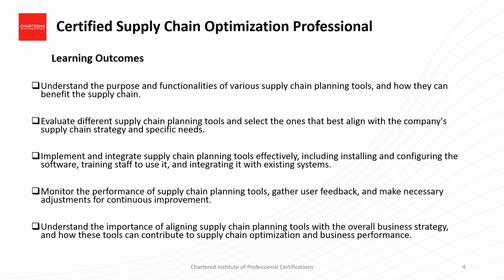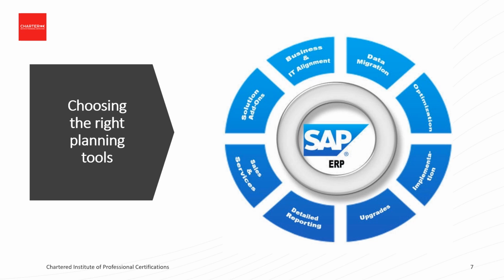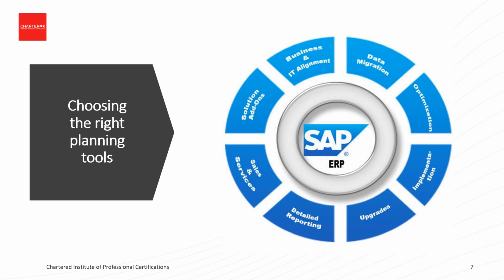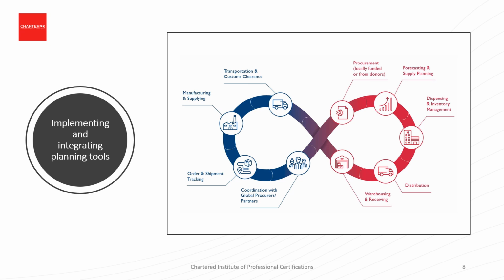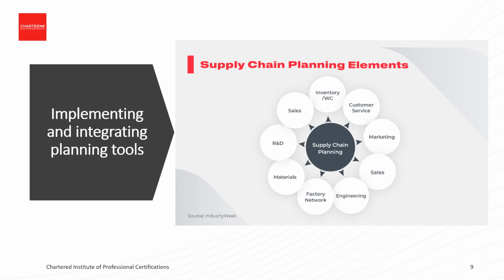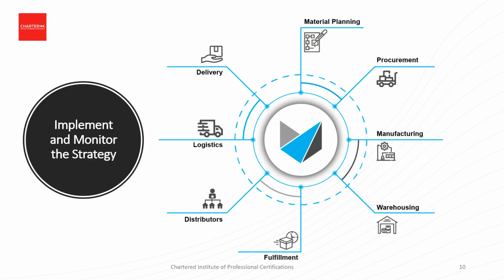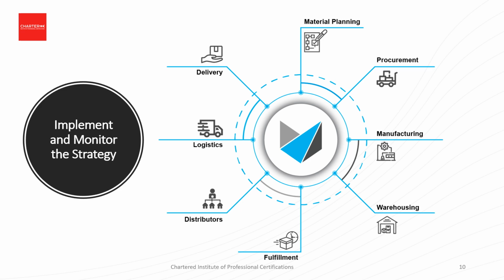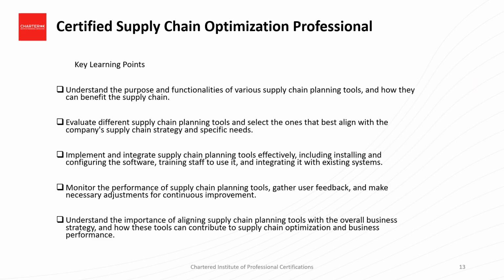Supply Chain Optimisation 08: Implementing Supply Chain Planning Tools